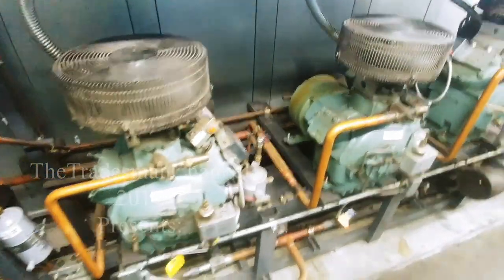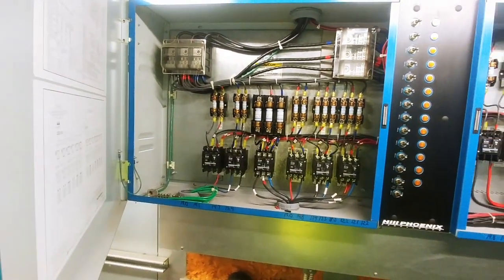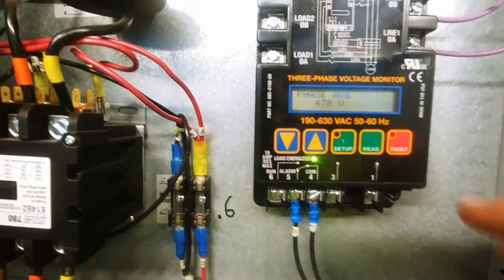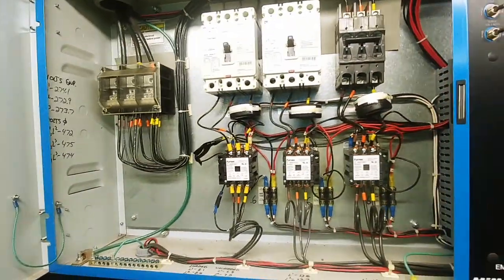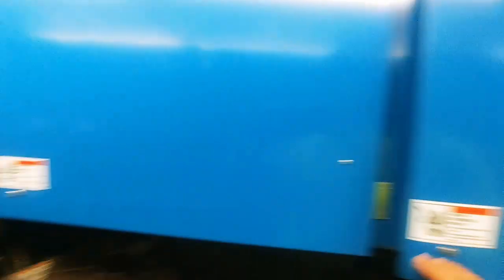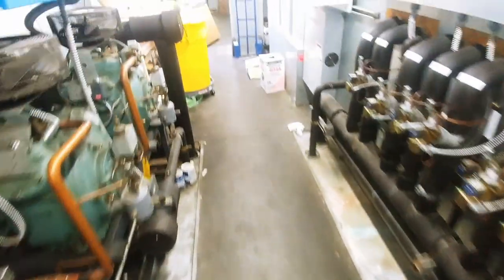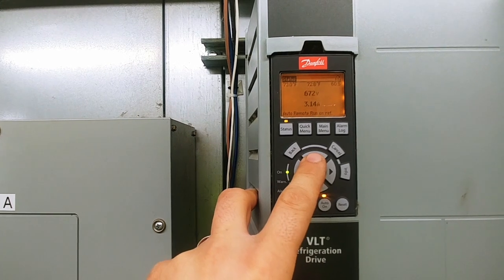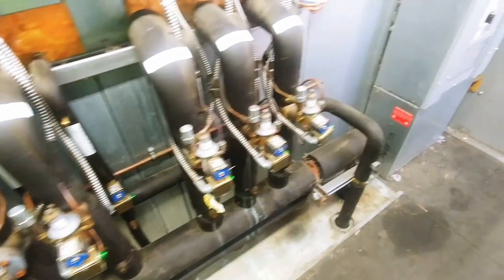Go to Work With a Tradesman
Here's a short one on my day job.  This is footage from this past Saturday and one of the reasons for lack of progress over the weekend.  Hope you folks enjoy.